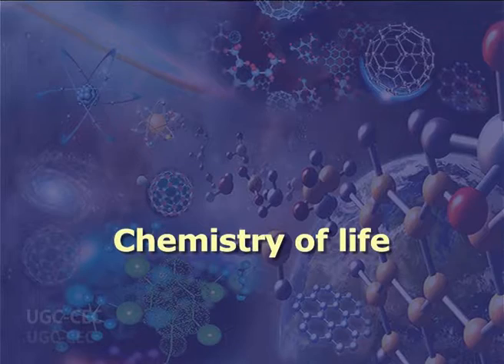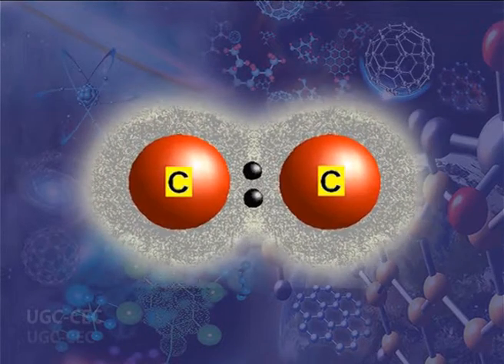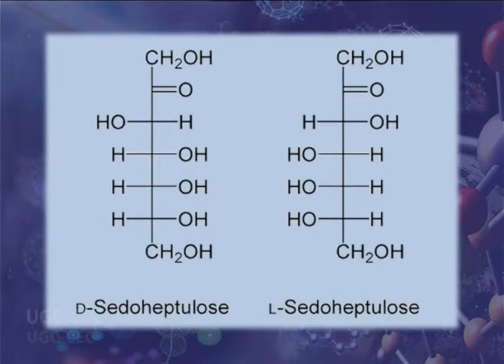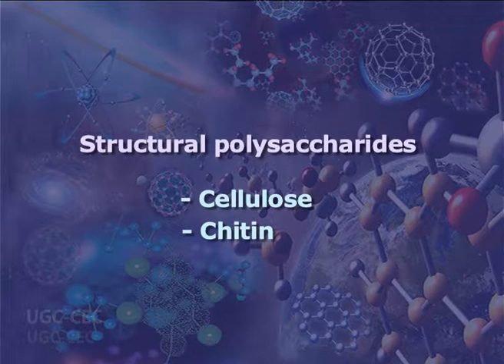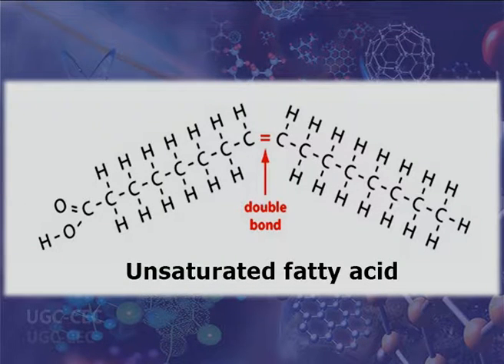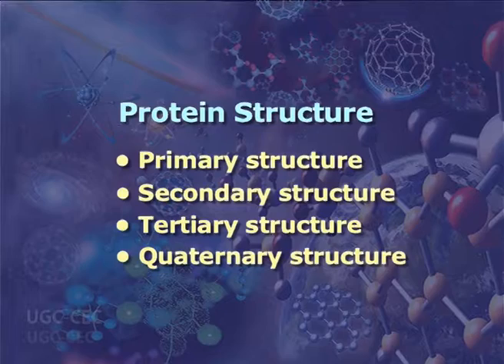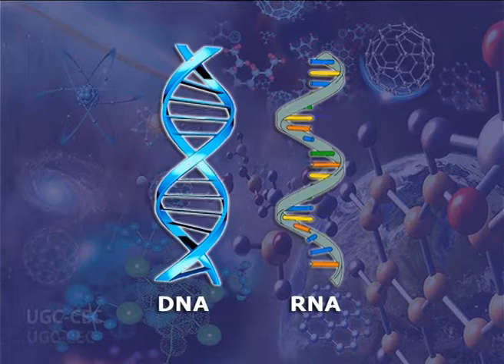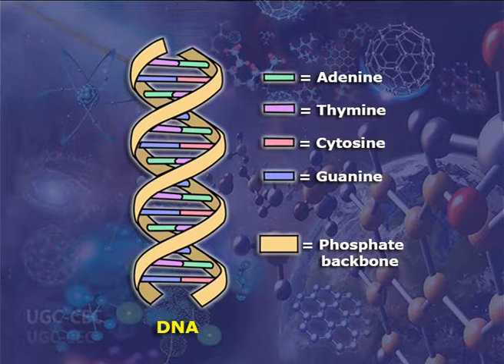Chemistry of life.mp4